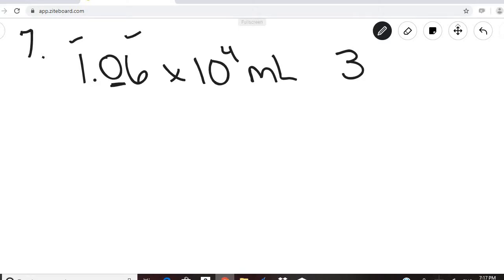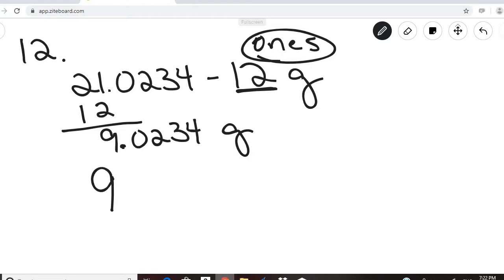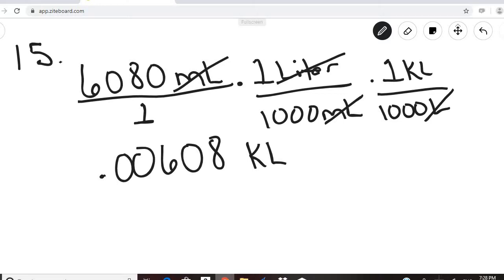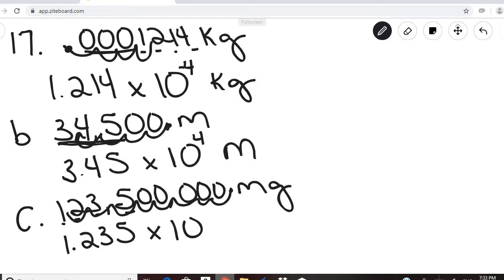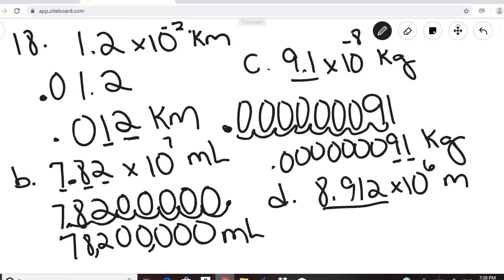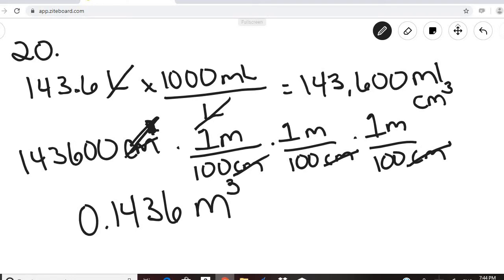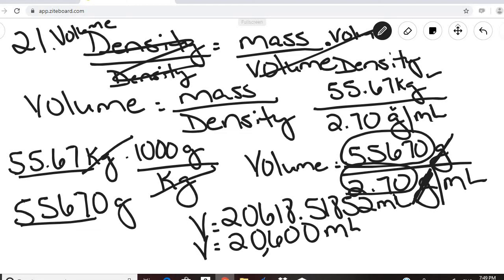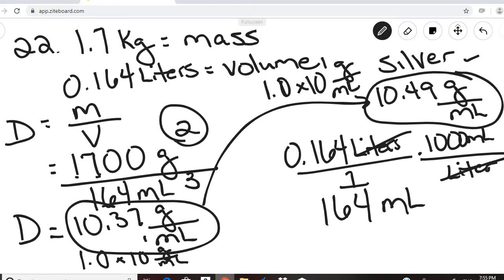Chemistry Chapter 1 Review Problems